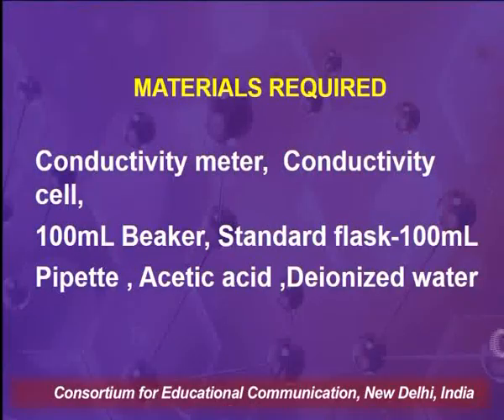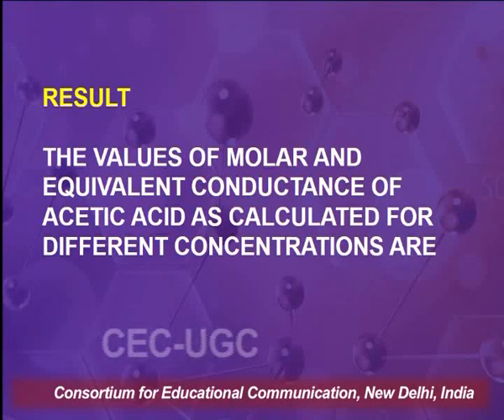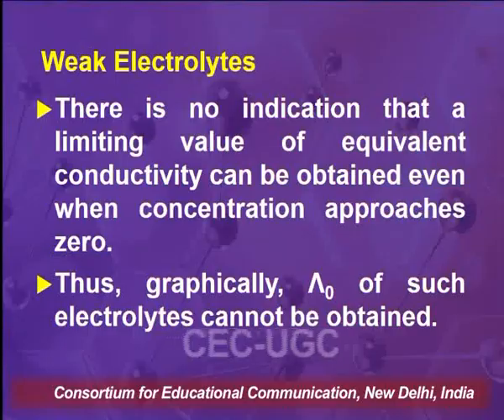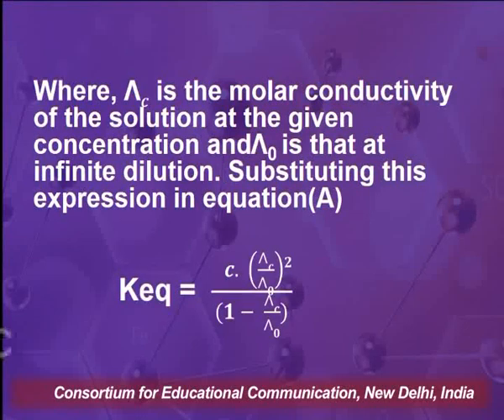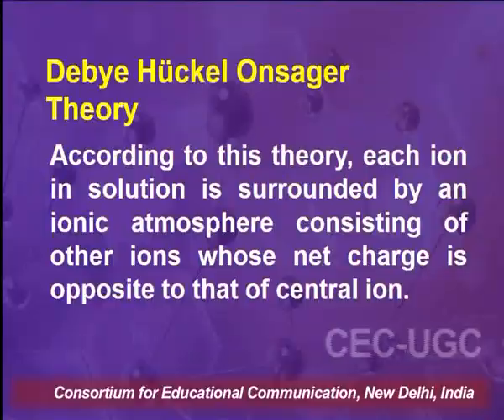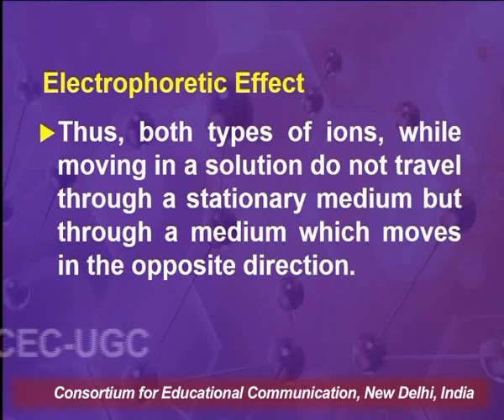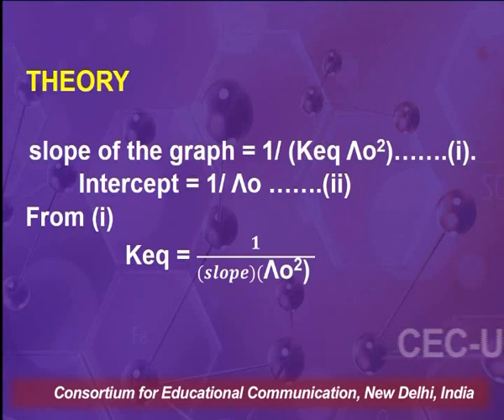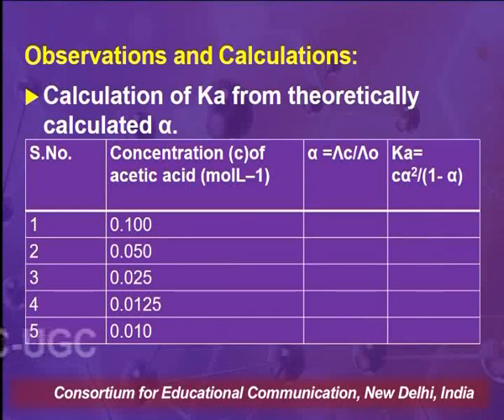Conductance - III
This Lecture talks about Conductance - III.